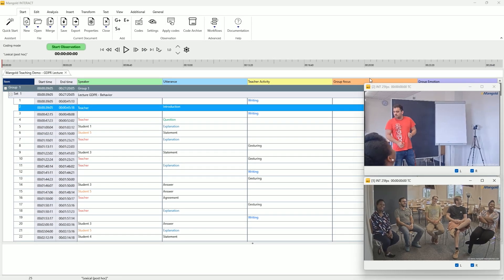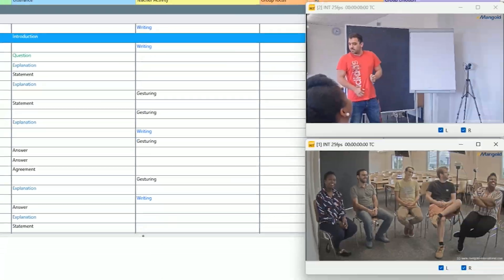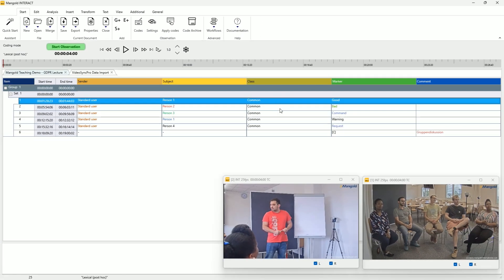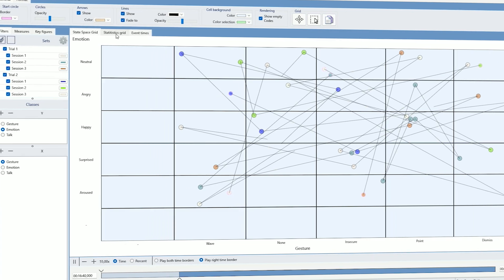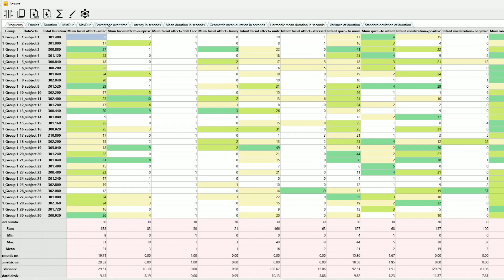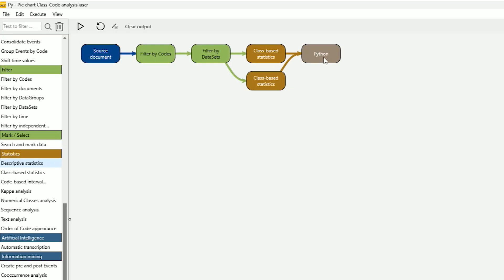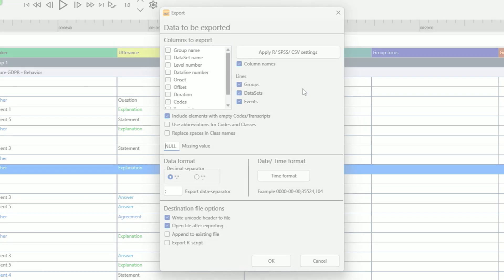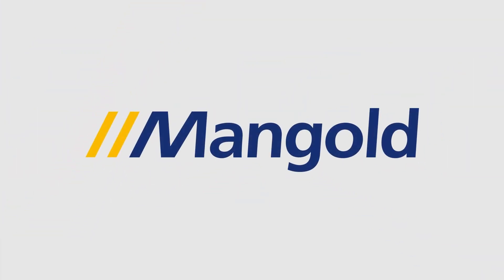The Mangold INTERACT Software - Overview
► The Pioneer in Observational A/V Recording, Multimodal Data Collection and Analysis

Mangold INTERACT is the only software you need for video rating and observational research.Easily collect, process, and analyze your audio and video data—all in one place, with great flexibility and precision.View and analyze multiple videos simultaneously.Use your own coding schemes - no matter how detailed they need to be.Choose the method that fits your project, whether it's coding, AI transcription, or analyzing existing data, imported from other tools.INTERACT can do it all and lets you build easily on your previous research work.INTERACT helps you to keep your data flexible. Add metadata, refine categories, or adjust your coding as you go.Unlock new insights with INTERACT's powerful analysis routines. Use State Space Grids, Co-occurrence Filters, and sequence analysis to explore complex relationships in your data within INTERACT.Get a clear statistical view of your data. See frequencies, percentages and durations at a glance.Create publication-ready charts and graphs with just a few clicks.INTERACT ensures accurate results with easy reliability checks. Keep your data consistent and trustworthy.Combine and specify repetitive data processing steps in a single command and createtemplates for complex analyses routines, that might even contain python scripts.Export raw data and results as you need it, for further processing in third party-applications.For over 30 years, researchers have trusted INTERACT in thousands of research projects.Get faster, more accurate insights - answers you wouldn’t find otherwise.Unlock the full potential of your research with Mangold INTERACT. and start your journey today.

The Leading Systems for Audio/Video Recording, Multimodal Data Collection and Analysis - From the Pioneer of Observational Research